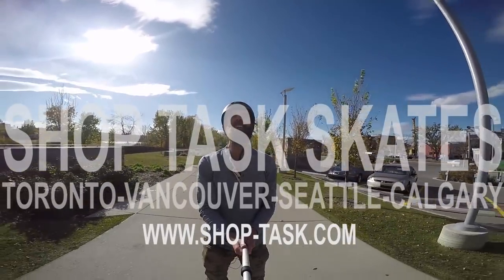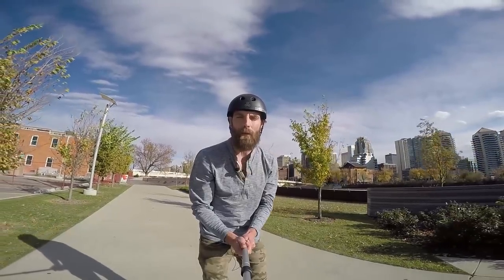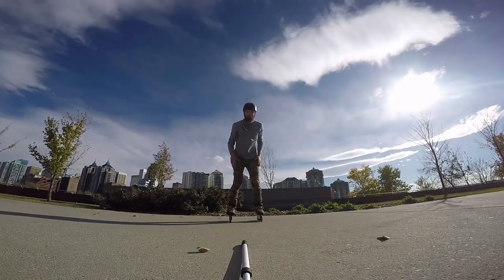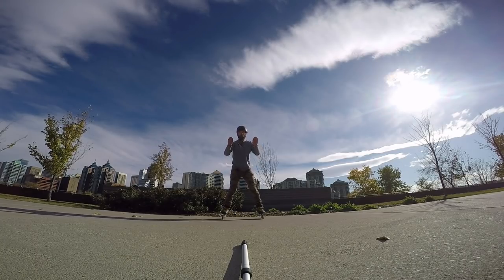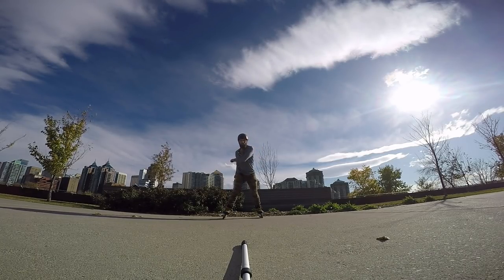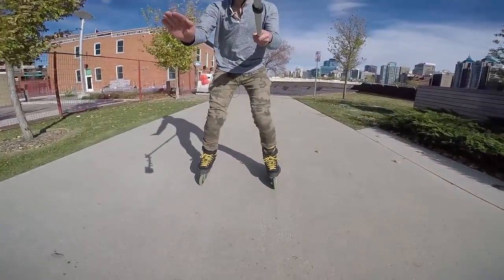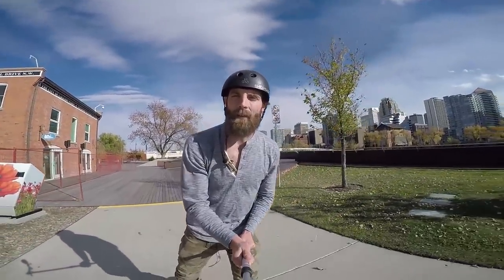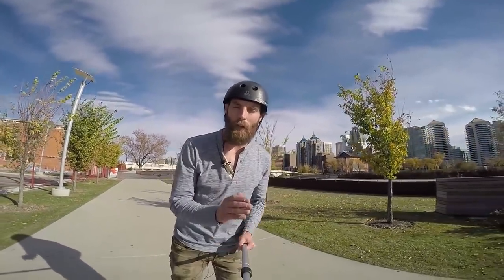BASIC FORWARDS TO BACKWARDS TRANSITION ON INLINE SKATES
Three step breakdown on the forward to backward transition on inline skates.

Welcome to the Shop Task Youtube channel.  Shop Task is your neighbourhood inline skating shop.  We have locations in Calgary, Vancouver, Seattle and Toronto.  Our goal is to make inline skating more popular.

My name is Shaun Unwin.  I am the curator of the Shop Task Youtube channel and manager of Shop Task YYC, the inline skate shop in Calgary.  I am a lifelong skater with multiple certifications as a skate instructor through SkateIA.

In this video I teach you how to transition from forward to backward in three steps.
1) Medium wide stance on inside edges
2) Scissor one foot forward and one foot backwards
3) Rotate

It is important to pay close attention to the weight transfer on the front foot to make the transition smooth.

Shaun